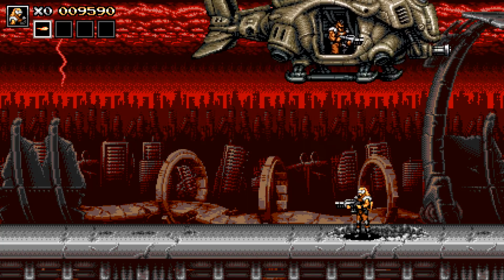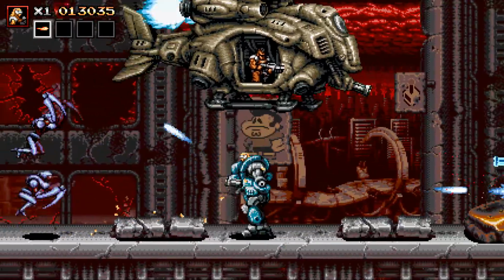Blazing Chrome Review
My Honest Opinion On Blazing Chrome.
Available Now For PS4, XB1, NS & PC!
Thanks To TheArcadeCrew For The Early Copy.
Recorder On PC.